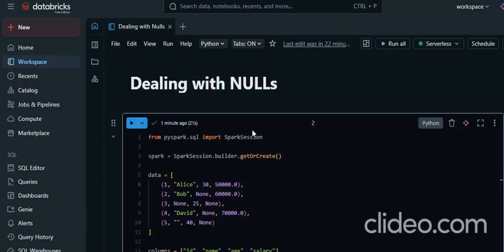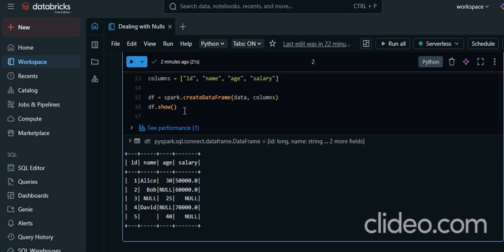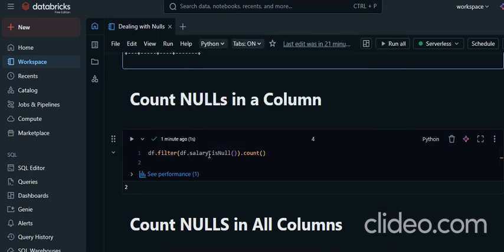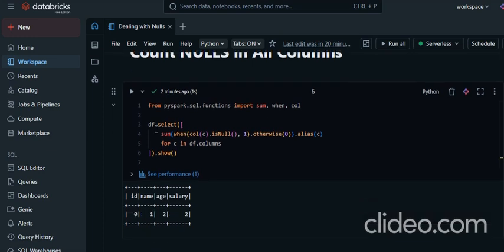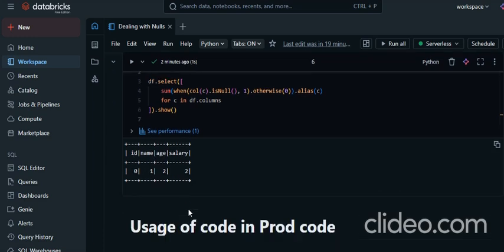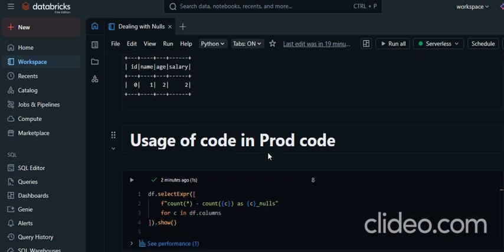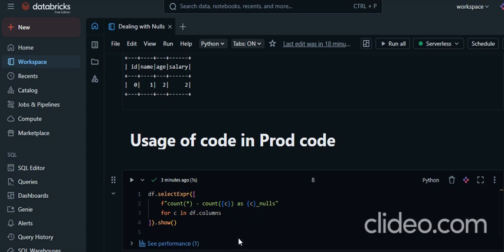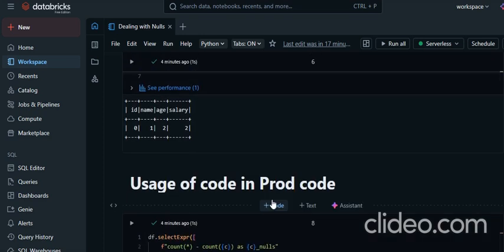How to Count NULL Values in PySpark | Fast & Optimized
In this video, we explain the BEST and FASTEST way to count NULL values in PySpark.

You’ll learn:
✔ How count(*) and count(column) work in Spark
✔ Why count(*) - count(column) gives NULL count
✔ Why this approach is faster than isNull() and when()
✔ Real-world ETL and data quality use cases
✔ Interview-ready explanation with examples